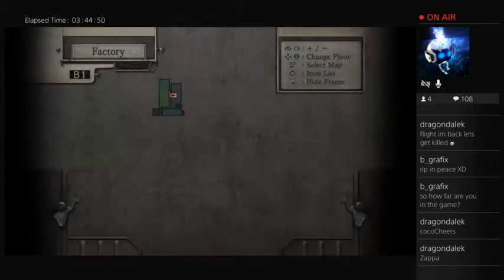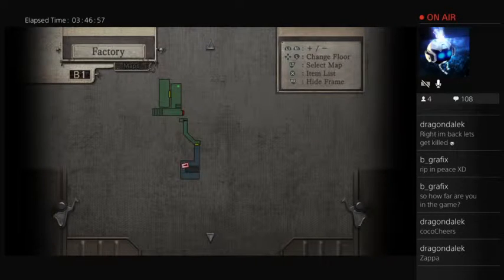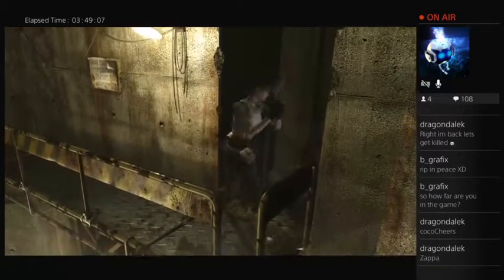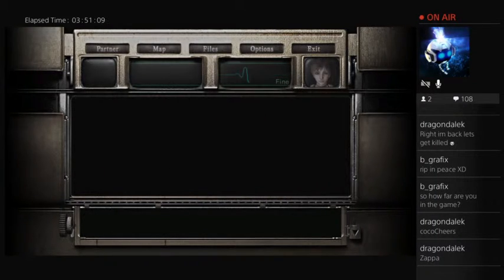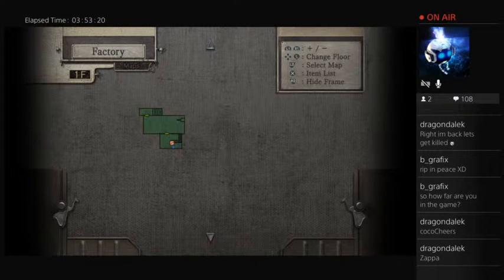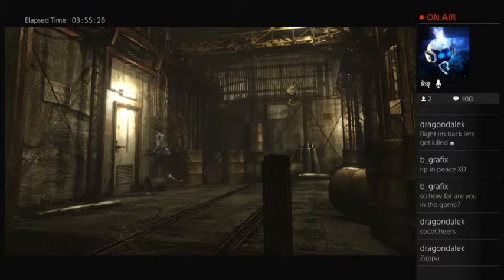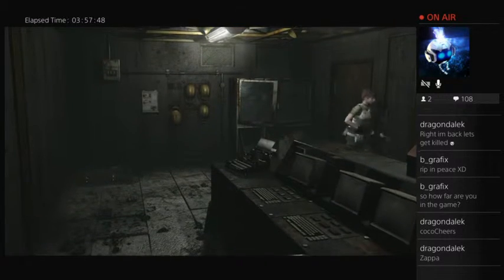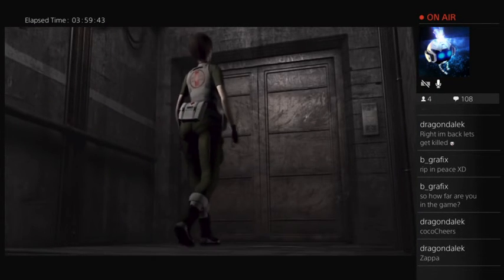They might not be zombies but they can still kill us easy :o (Part 16)